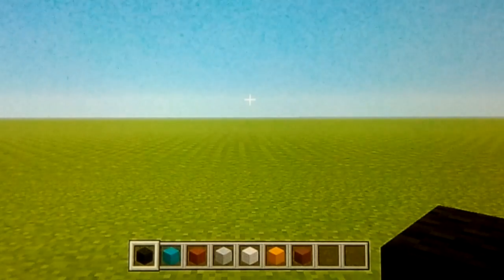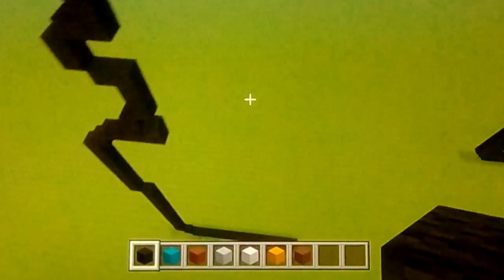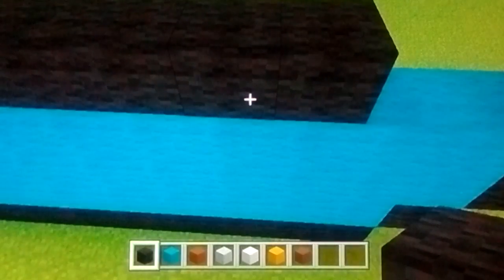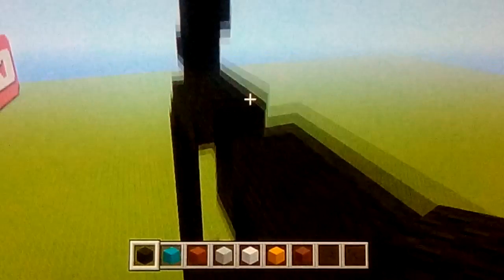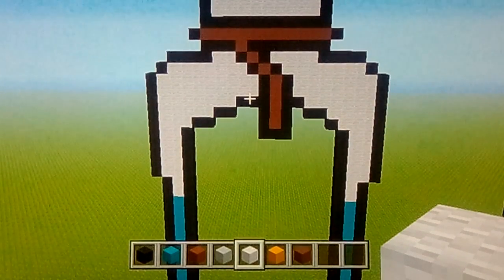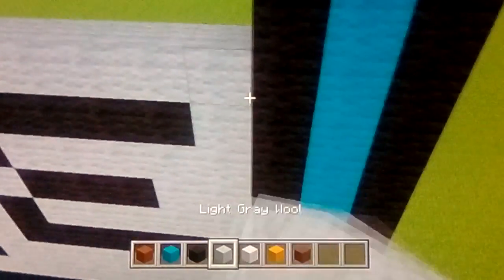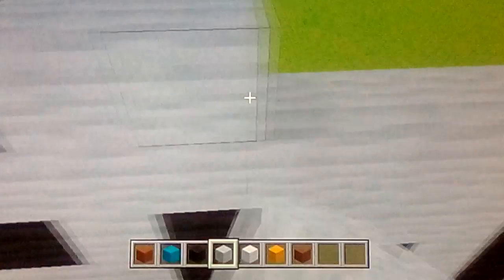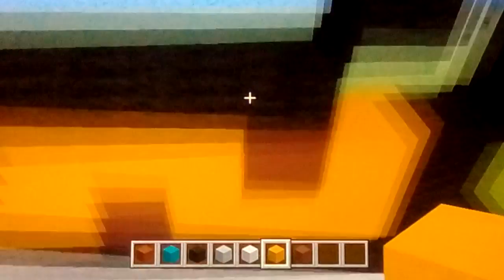Minecraft pixel art/ how to build the Alice in wonderland drink me bottle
A really cool pixel art sorry about the ending I'll explain in pt 2 anyway enjoy the video😉😀😀😁😁😁